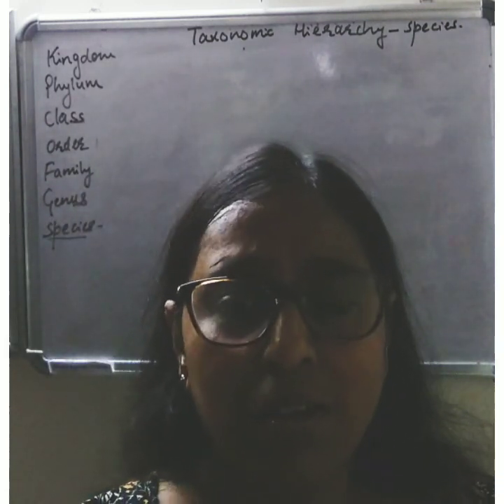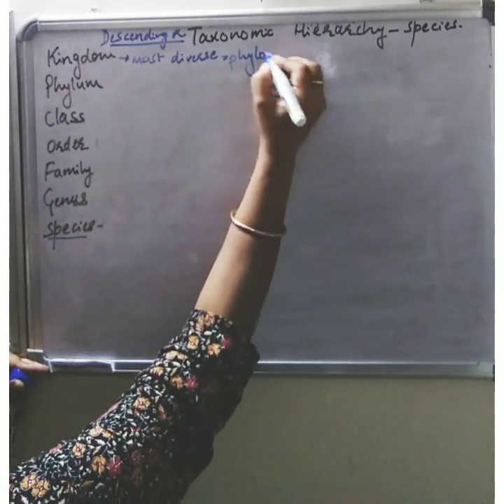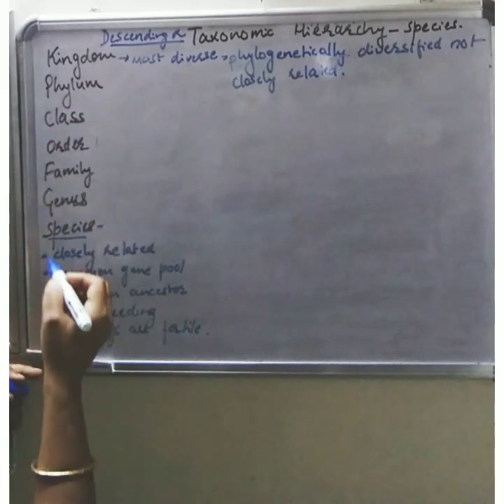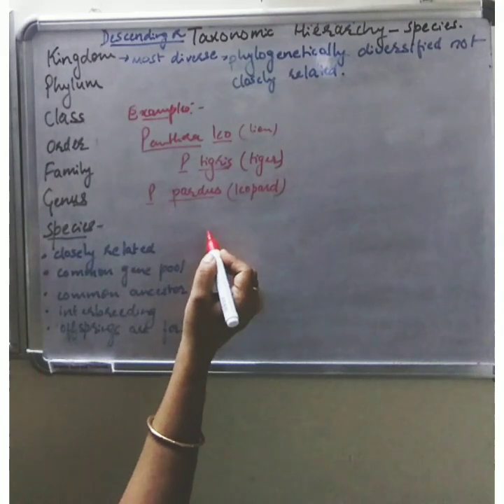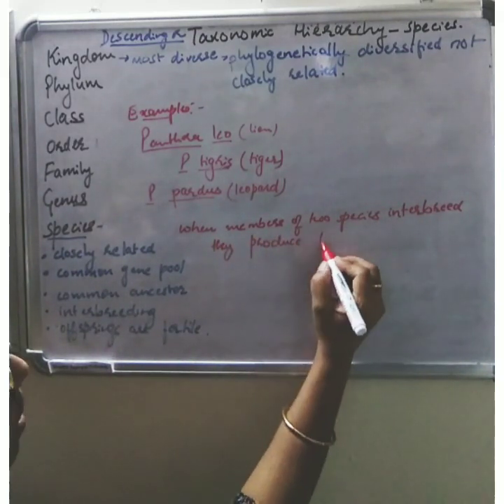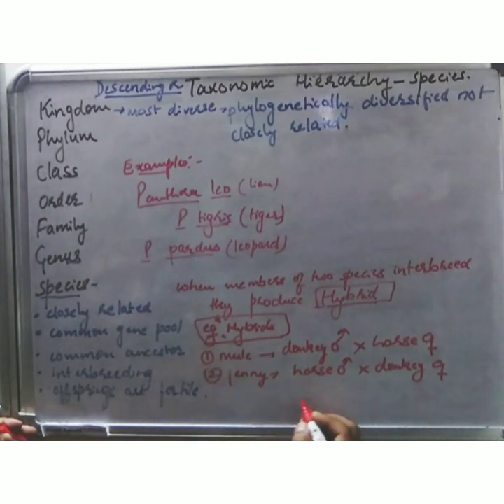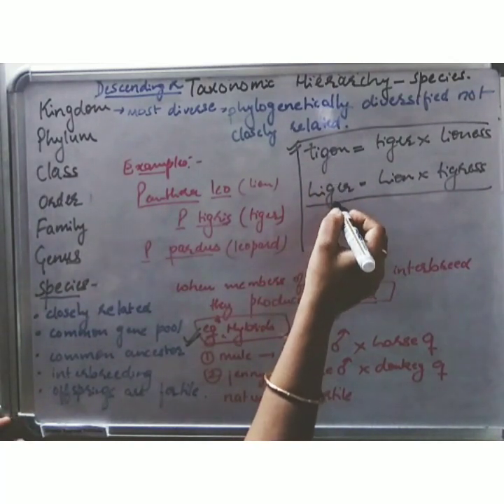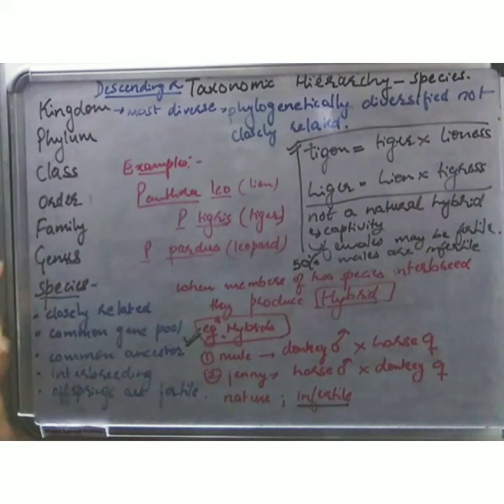Species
NCERT chapter 1, species, hybrids